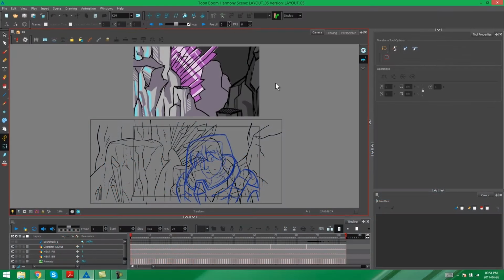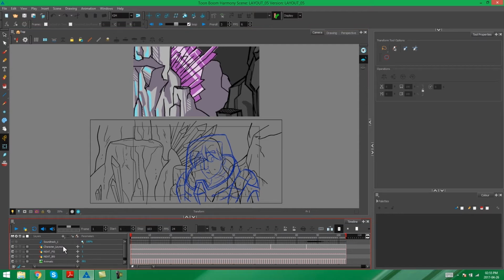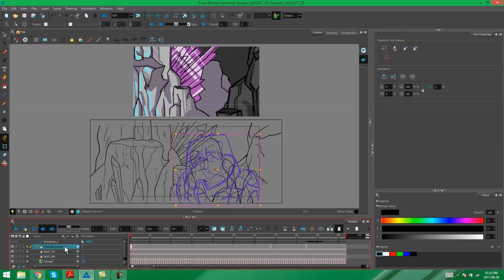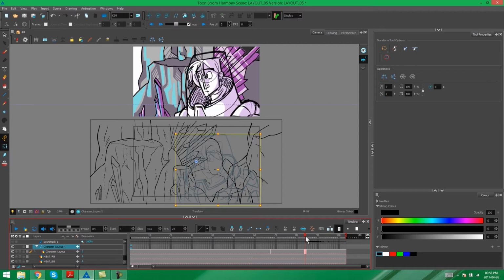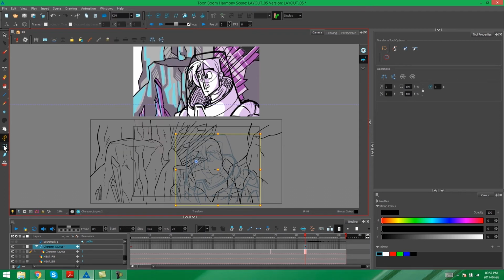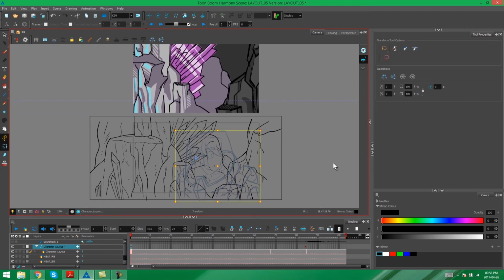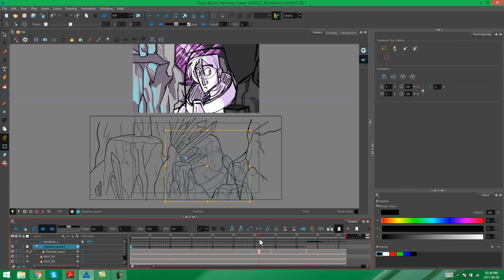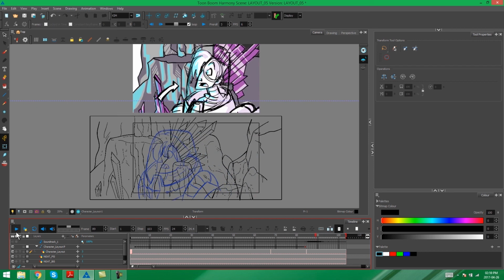How to Create a Posing Layer Motion in Harmony Premium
In this video, you will learn how to create a posing layer motion in Toon Boom Harmony Premium.